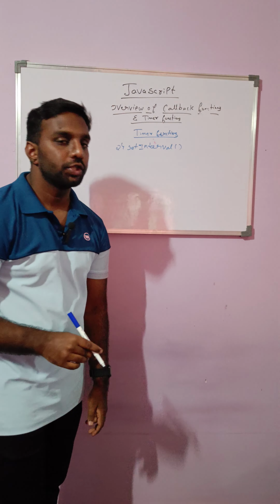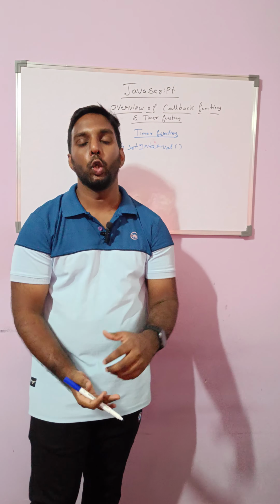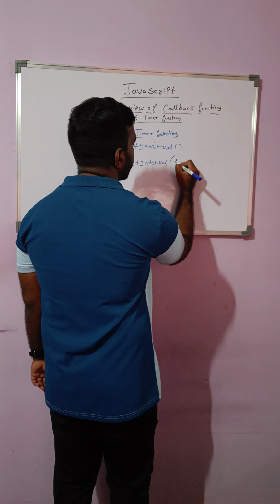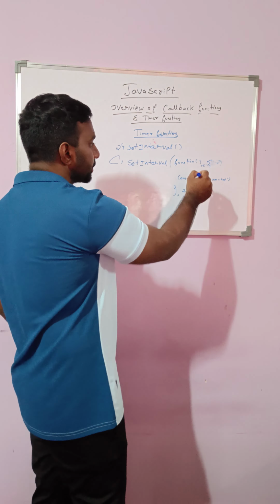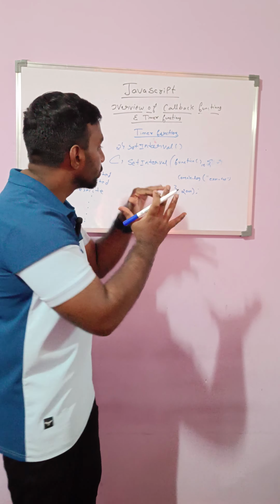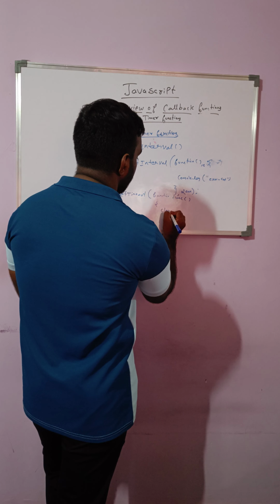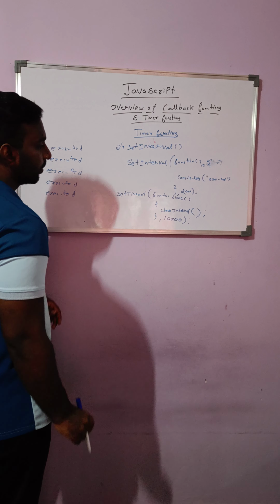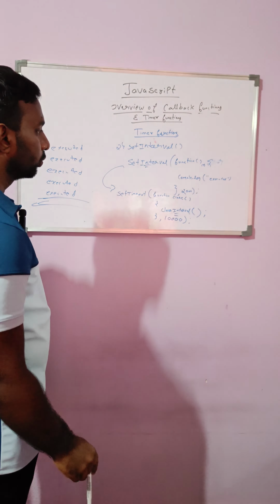Overview of Timer Functions(setTimeout() and setInterval()) in Javascript Theory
This Video is a brief overview of Timer functions in Javascript and their importance